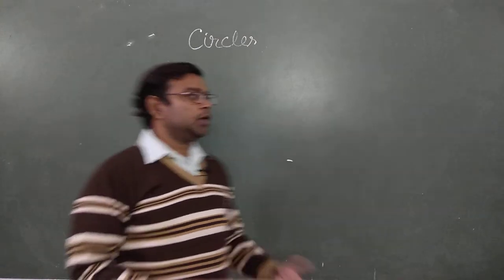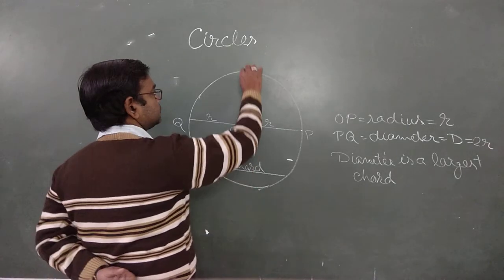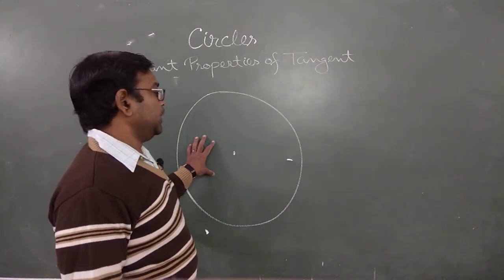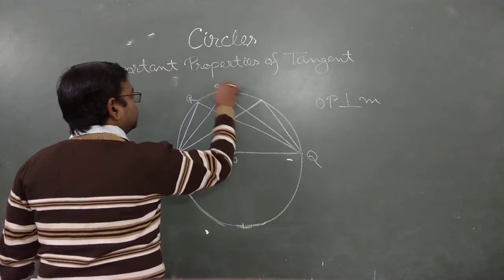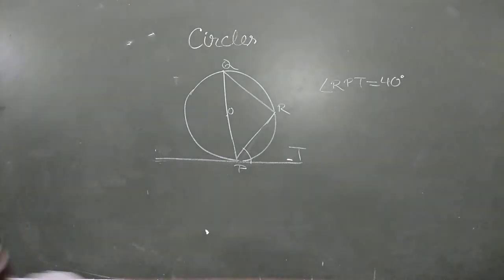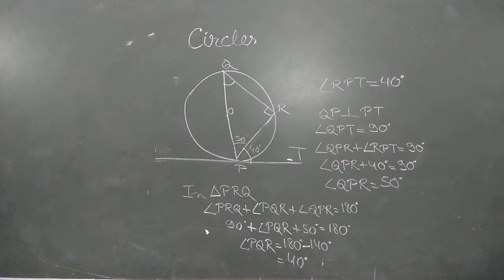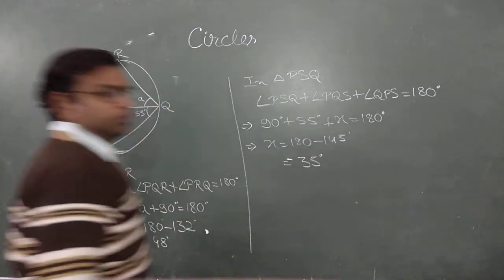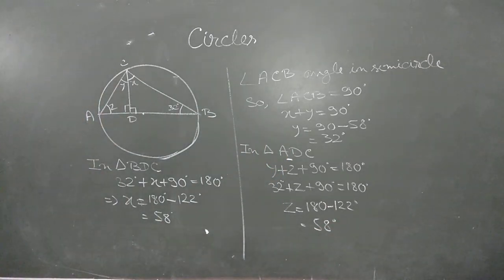Class - 7, Subject - Maths, Circle